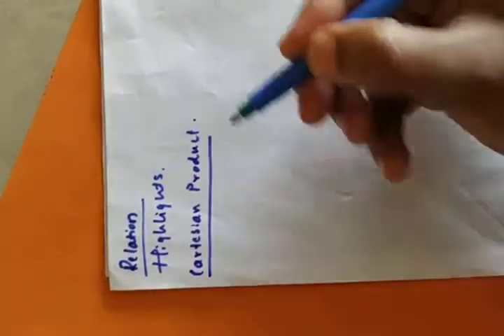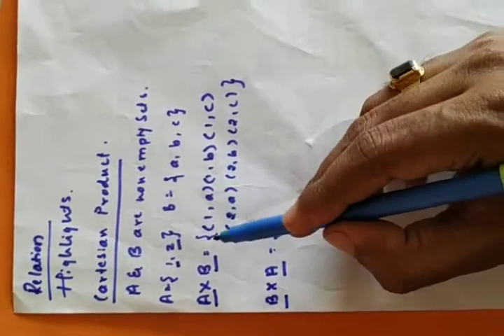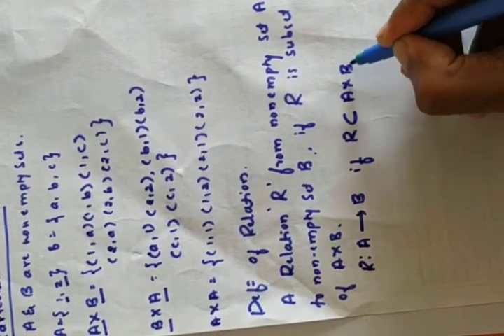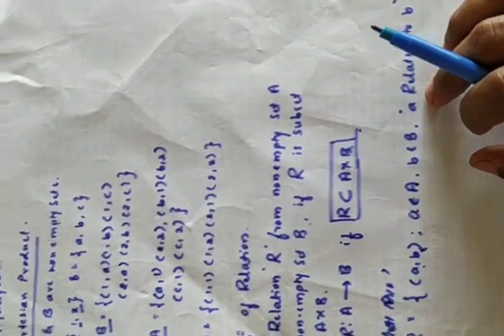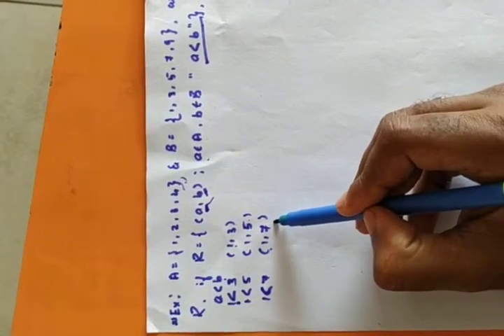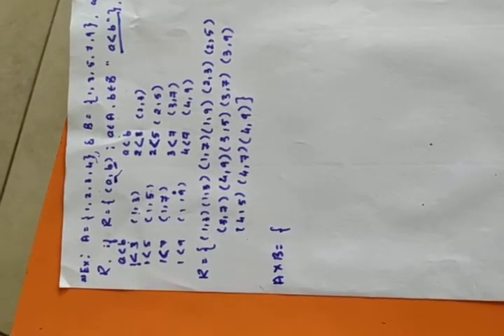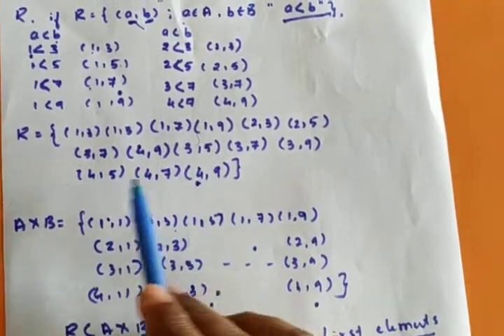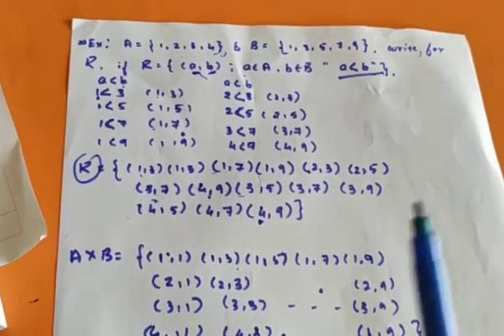June 18, 2020